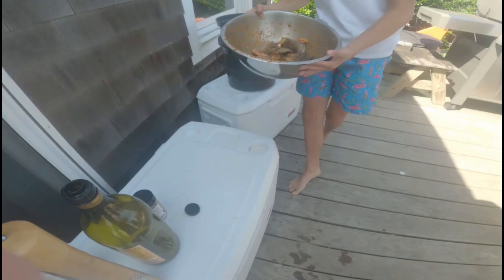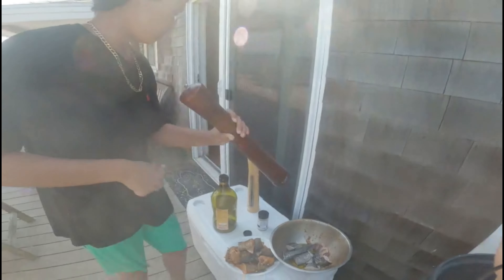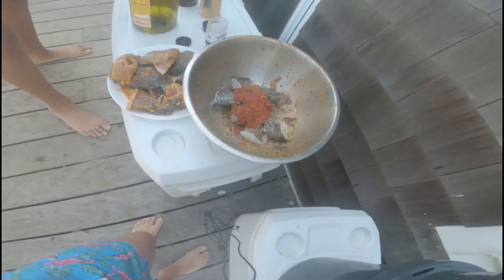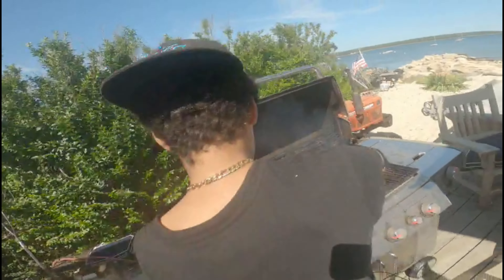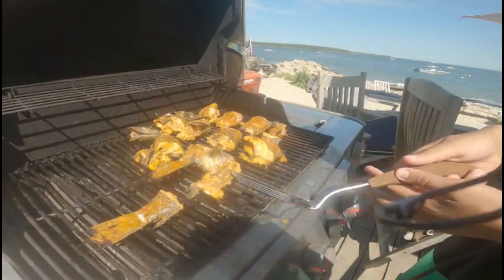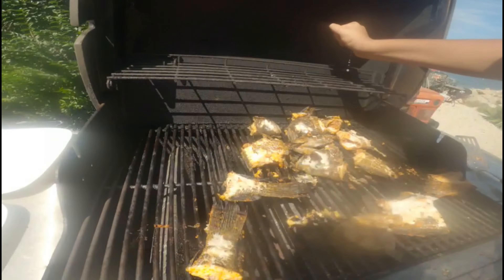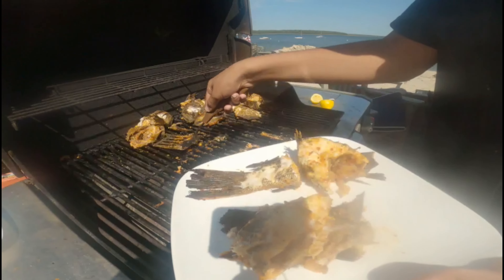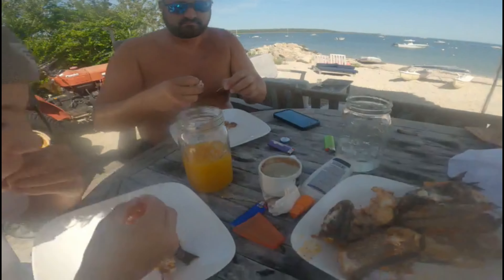black sea bass catch and cook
today we wnet out and caught and cooked some black sea bass sorry for bad adiuo in the biggining

►thank you to chace for helping in the video►

► fishong rod
►4 ounce bucktail jig
►squid